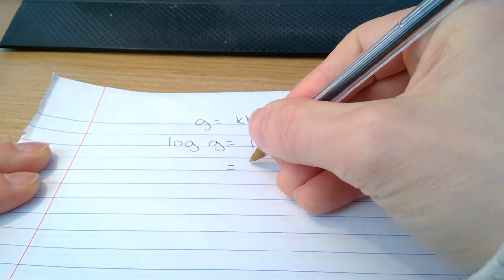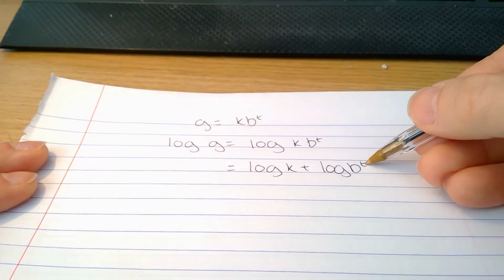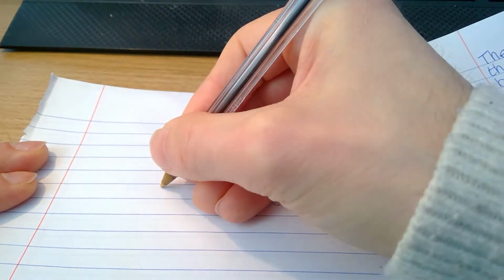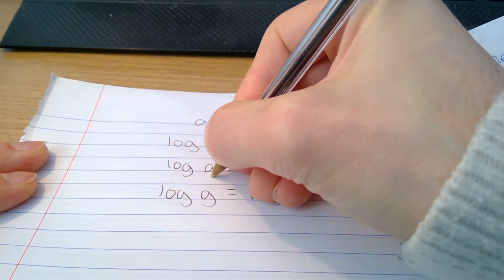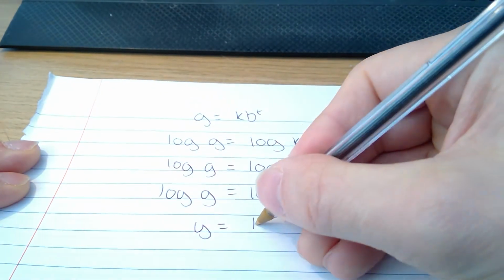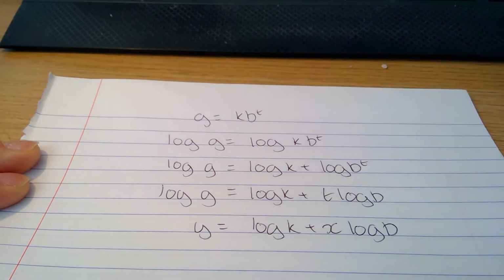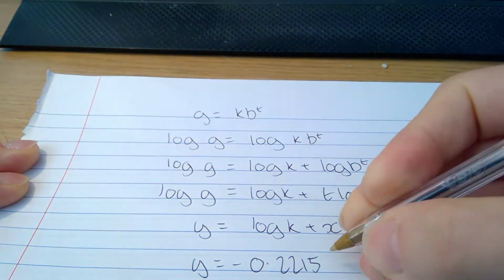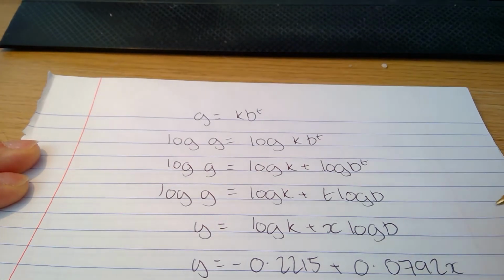Exponential models and regression Example 2